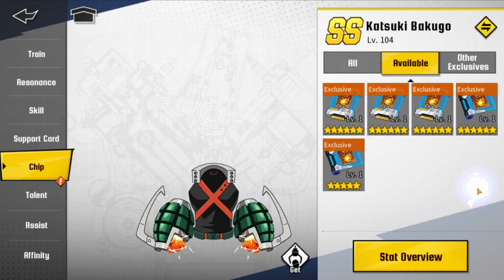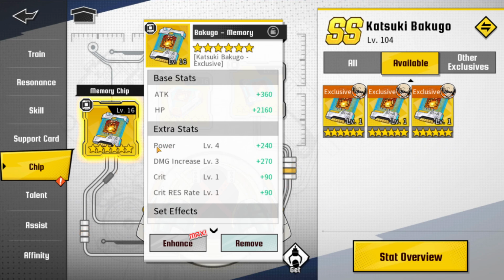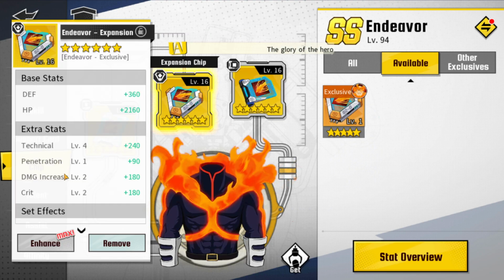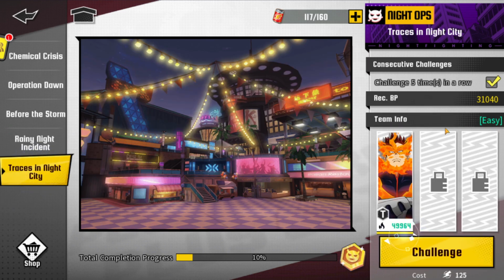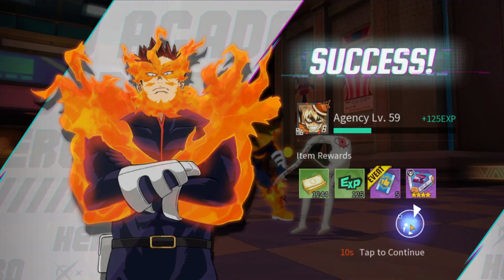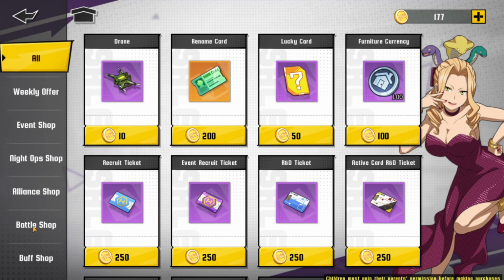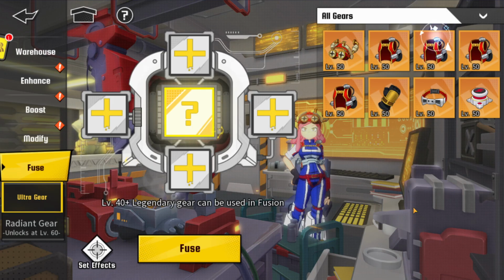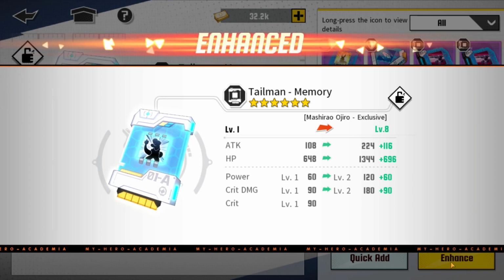CHIP GUIDE! What Chips are good, how to get MAX benefit from your Chips. Easy BP for your Characters